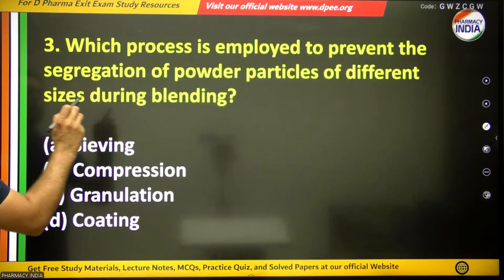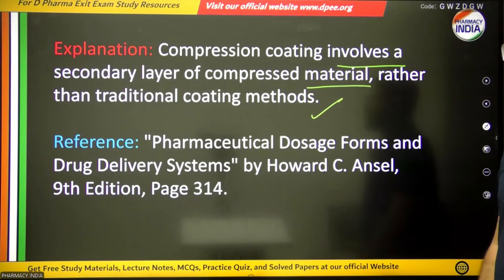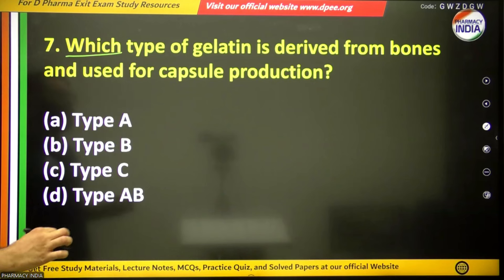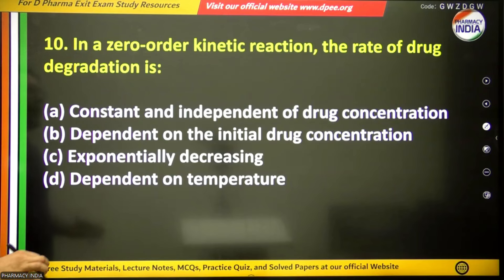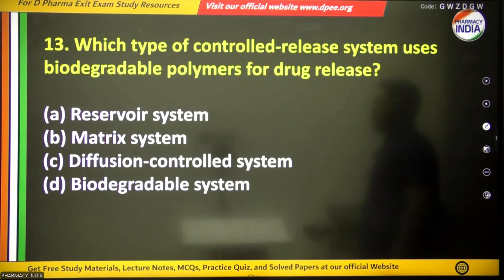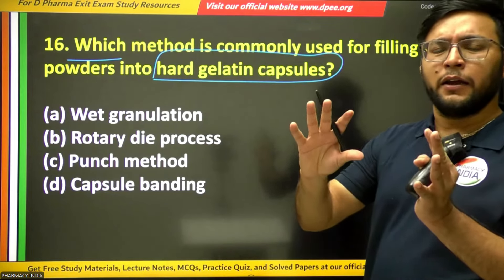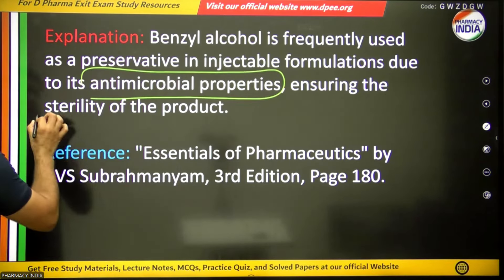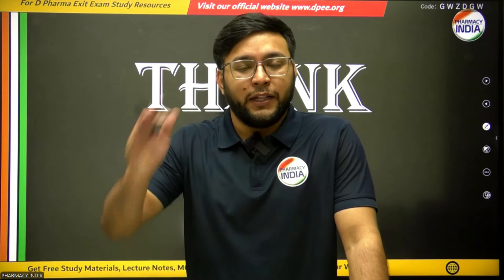Pharmaceutics | Mock Paper - 1 | English Video Solution Telangana Pharmacist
Mission Pharmacist (COD Available On Flipkart)

For Pharmacist Live Classes Batch Contact -

Telengana pharmacist videos
telengana pharmacist lectures in english
telengana pharmacist pharmaceutics
Pharmacist Exam preparation book
pharmacist competitive exam books
up pharmacist vacancy 2023
up pharmacist vacancy 2023 latest news
pharmacist vacancy 2023
government pharmacist exam book
Pharmacist Exam Preparation Tips || Books for Govt. Pharmacist Exam || परीक्षा की तैयारी कैसे करें ?
govt pharmacist vacancy 2023
govt pharmacist exam preparation
govt pharmacy college in odisha
govt pharmacy college in west bengal
govt pharmacist salary
govt pharmacist
govt pharmacist kaise bane
government pharmacist jobs 2023
mp govt pharmacist vacancy 2023
latest govt pharmacist vacancy 2023
up government pharmacist vacancy 2023
pharmacist government jobs 2023 maharashtra
pharmacist government jobs 2023 in up
central government pharmacist vacancy 2023
pharmacist govt job vacancy 2023
pharmacist vacancy 2023
pharma jobs
pharmacist recruitment 2023
pharmacist jobs
pharmacy jobs in india
b pharma job
d pharmacy job vacancy
pharmacy job vacancy
pharmacy job
pharmacy job vacancy 2023
apollo pharmacy job vacancy 2023
government pharmacist vacancy 2023
latest pharma jobs
pharma job vacancies for freshers
online pharmacy jobs from home
job vacancy 2023
government pharma jobs 2023
neet result 2023
Pharmacist Permanent Vacancy 2022
up pharmacist vacancy 2023latest news
pharmacist vacancy 2023 in up
pharmacist vacancy 2023
pharmacist vacancy
pharmacy vacancy
pharmacy vacancy up
pharmacy vacancy 2023 government
govt pharmacist vacancy 2023 | govt pharmacist job in 2023 | pharmacist vacancy 2023 | pharma jobs
Thanks 👍🙌🔥📌